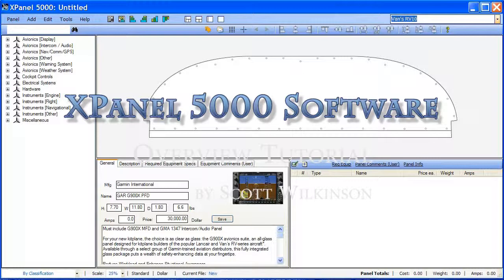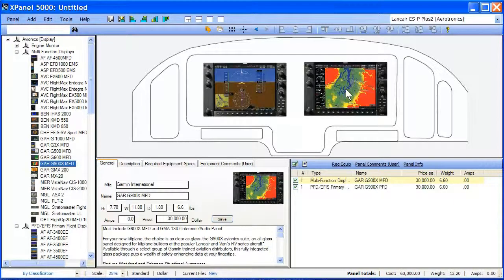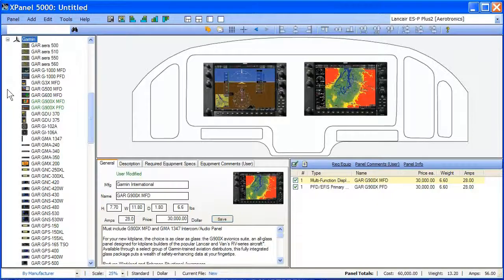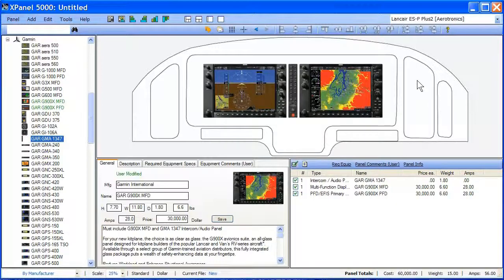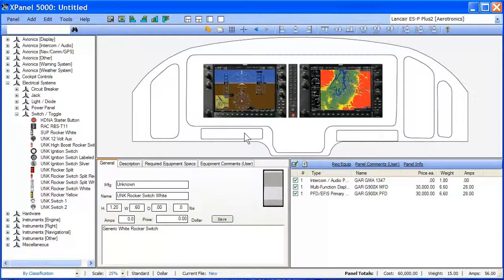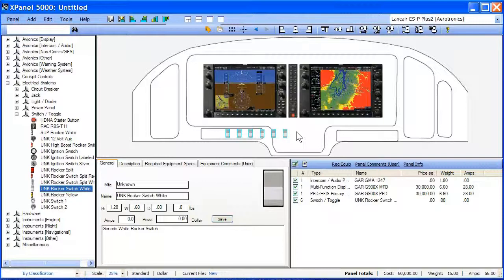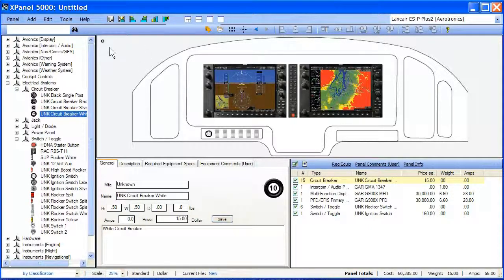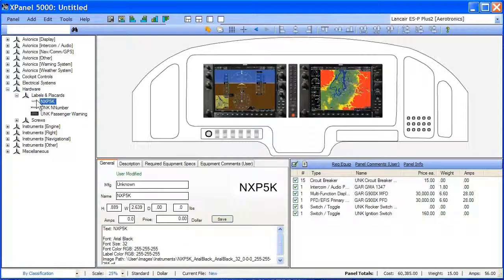XPanel 5000 Software Tutorials: Overview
This tutorial gives a brief overview of the XPanel 5000 software program and is intended to help users get started designing their aircraft instrument panel.  For best viewing change your playback settings to 720p and expand the window using the down and right arrows icon on the playback menu bar.